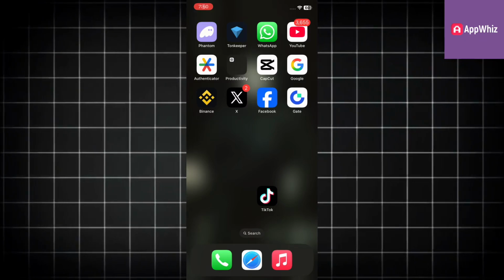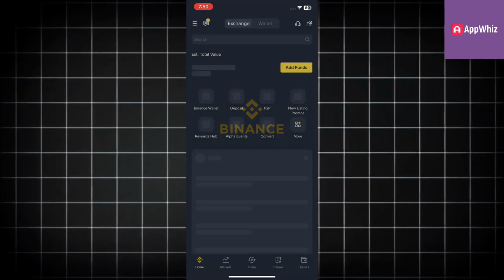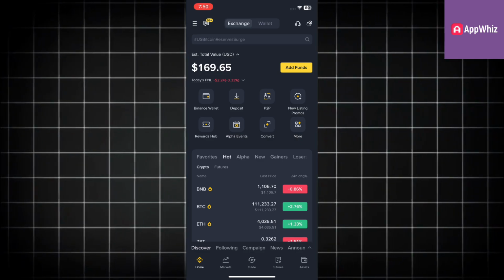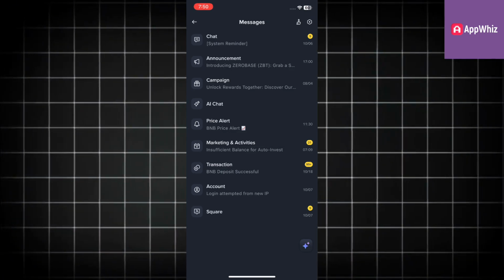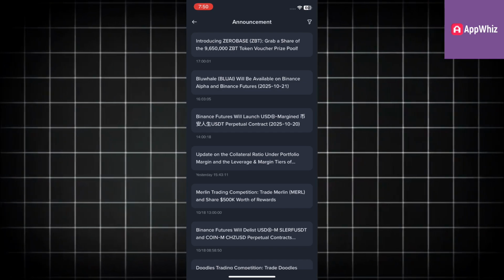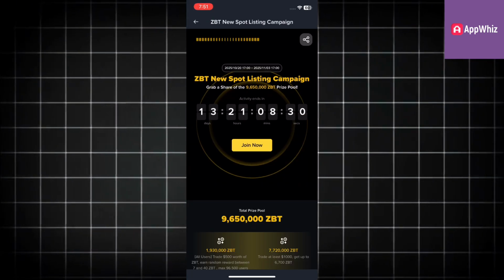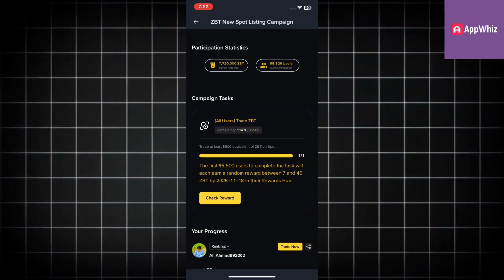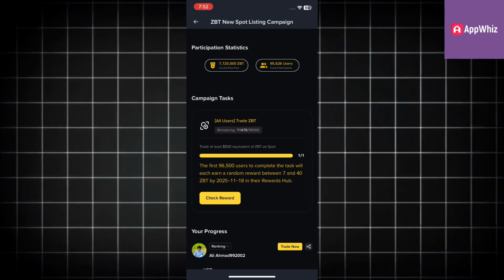How to Make $200/Month in Binance | Make Money Online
In this video, I’ll show you how to make $200 per month on Binance in 2025 using simple and effective methods. You’ll learn how to join Binance campaigns, use newly listed token events, and earn free crypto rewards and vouchers. This is a beginner-friendly guide that requires little investment and works for anyone looking to earn passive income on Binance. Watch till the end for all the steps and tips!

⏱️ Chapters

00:00 – Find Binance Reward Campaigns
Access announcements and newly listed token events.

00:35 – Join the Campaign & Complete Trading Volume
Participate in the event and meet the required volume.

00:50 – Receive Rewards & Repeat the Process
Understand reward distribution and how users stack campaigns.